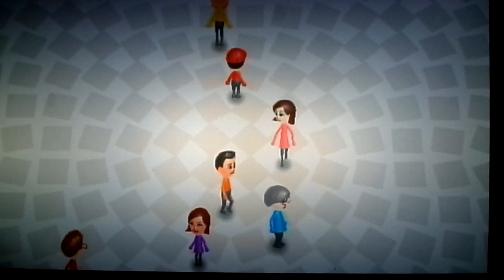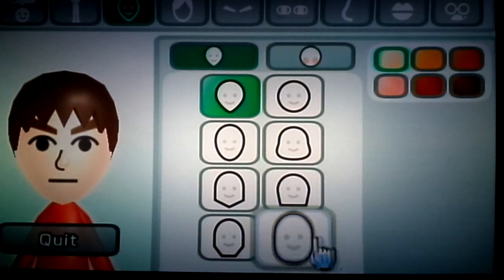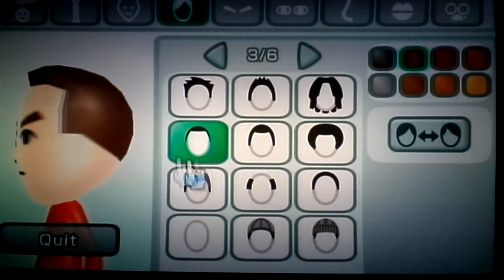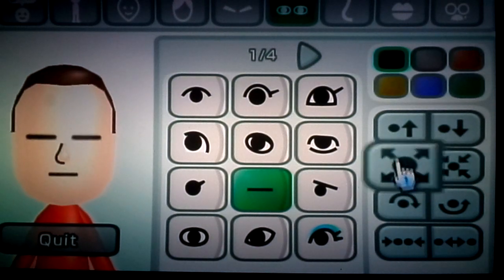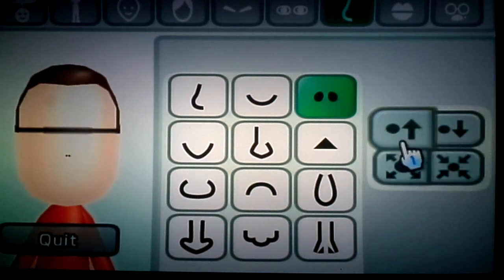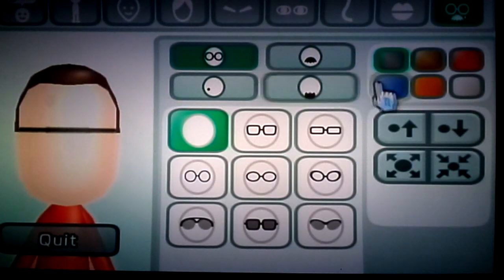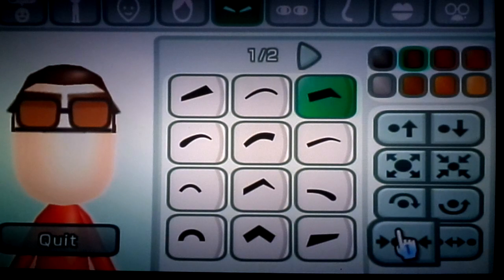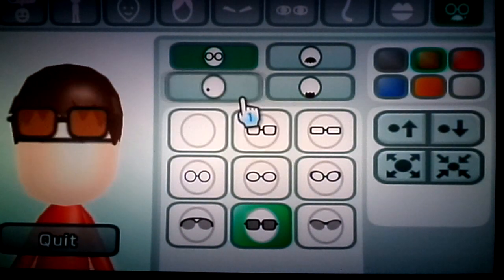Mii Maker: Coffee Mug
Leave a comment for what you want me to make in the next episode. It can be anything. Whatever comment has the most thumbs up is what I will make a Mii of.